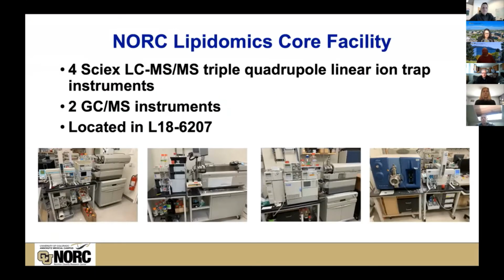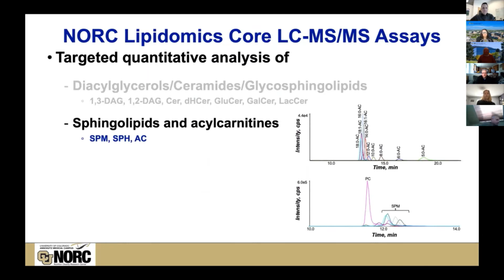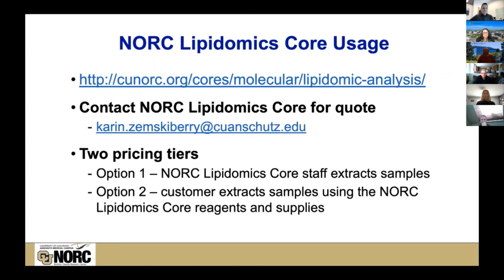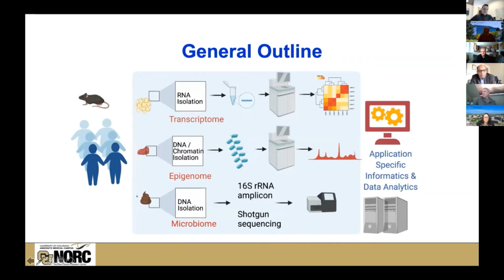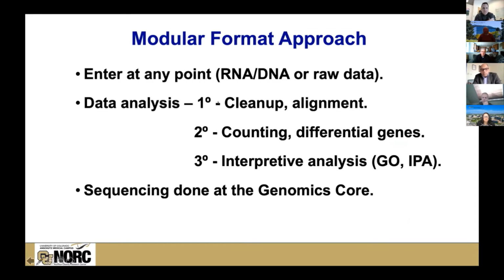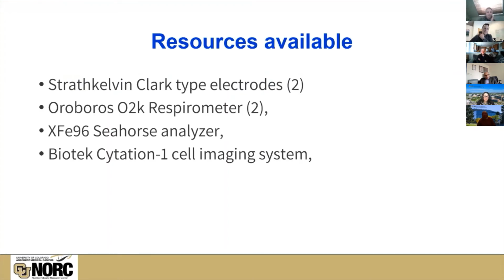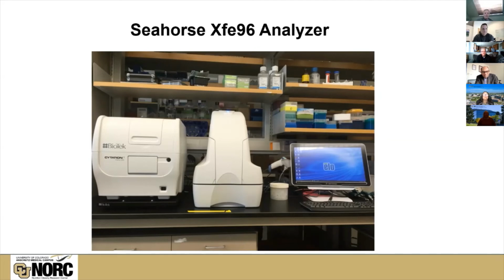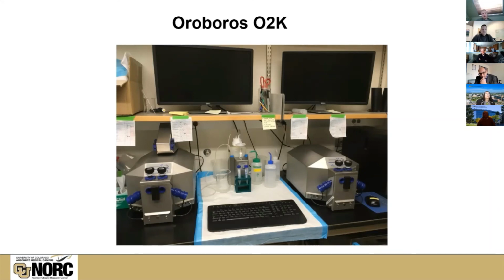Molecular and Cellular Analytical (MCA) Core, University of Colorado School of Medicine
Bryan Bergman, Director of the MCA Core, and his team, explain that the overall aim of the Molecular and Cellular Analytical (MCA) core is to support the investigation of human and non-human metabolism from a cellular/molecular perspective. The core was recently restructured to focus on investigation in three areas:
1) Lipidomics and mass spectrometry, 2) Bioinformatic analysis of RNAseq data and 3) Mitochondrial respiration.
February 23, 2022 CU Anschutz Medical Campus